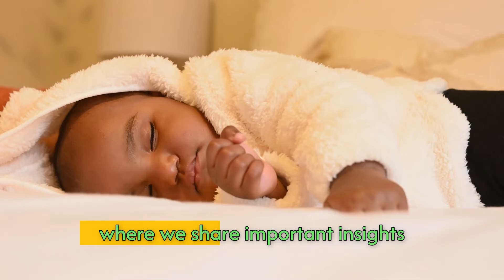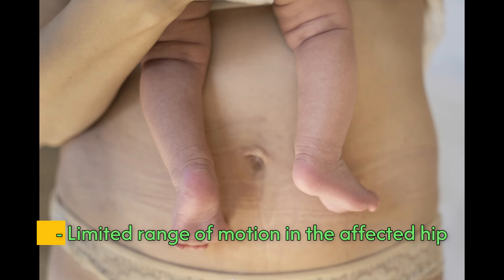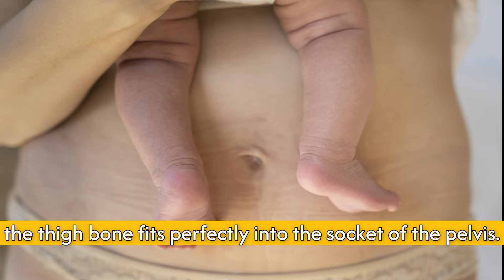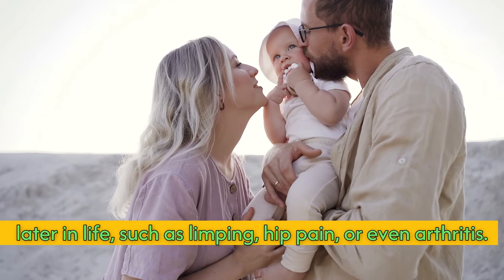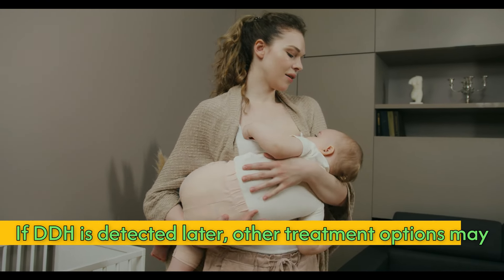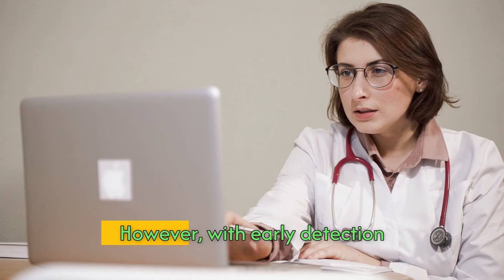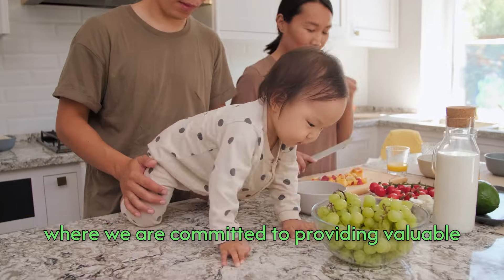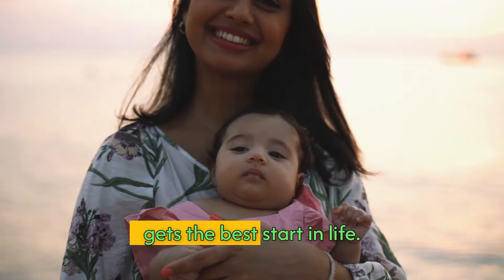Developmental Dysplasi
Welcome to our in-depth guide on Developmental Dysplasia of the Hip (DDH). In this video, we will explain in detail about DDH, its causes, symptoms, and available treatments. Whether you are a concerned parent, a medical student, or simply someone who wants to understand more about this disease, you are in the right place.

**🔍 What is Developmental Dysplasia of the Hip (DDH)?**
Developmental dysplasia of the hip is a condition in which the hip joint becomes unstable or dislocated due to a deformity in the hip joint. The condition can be present at birth or develop during early childhood, affecting the fit of the femur within the hip socket.

DDH is more common in infants and can be influenced by a variety of factors such as family history, breech birth, and even swaddling habits. Early detection is essential for effective treatment and prevention of long-term complications.

Learn about the most common signs of DDH, including leg length discrepancy, limited hip mobility, and a clicking sound when moving the hip. We also explain the diagnostic process, which includes a physical exam and imaging tests such as ultrasound and x-rays.

**💡 Treatment Options:**
Treatment for DDH depends on the child's age and the severity of the disease. We consider non-surgical methods, such as Publixtrap, and more advanced surgical options in older children and severe cases. Understanding these options can help parents make informed decisions about their child's health.

**👨‍👩‍👦 How to Support Your Child:**
We also provide tips on how to support your child during treatment, including what to expect during recovery and how to care for your child at home. For your child.

**📚 Additional Resources:**
If you want to learn more, we've included links to helpful resources and DDH-focused organizations to help you access the best information and support.